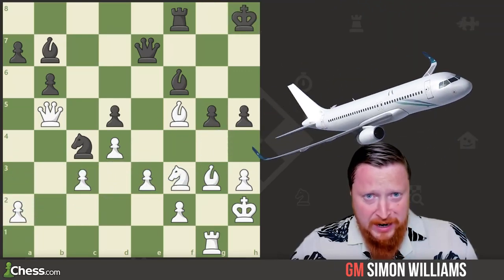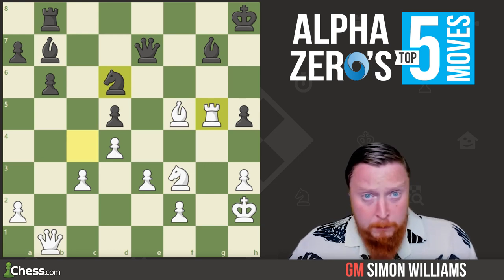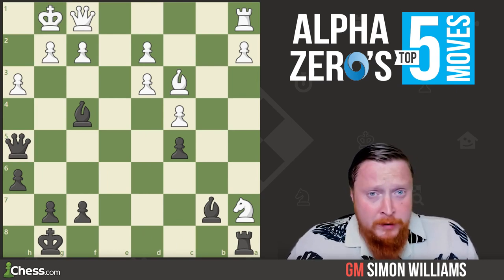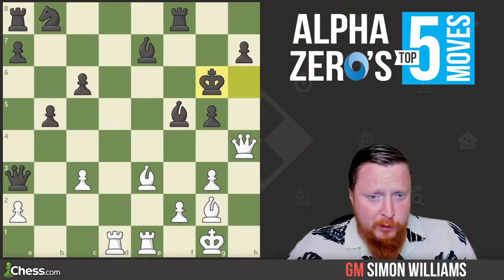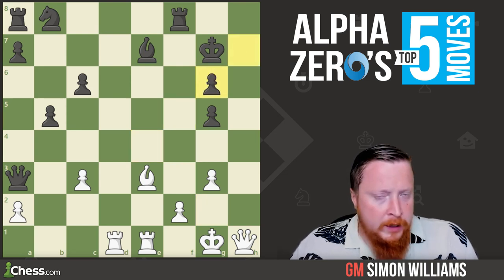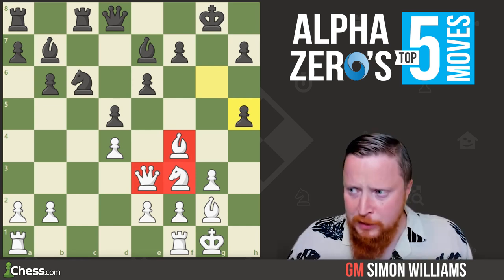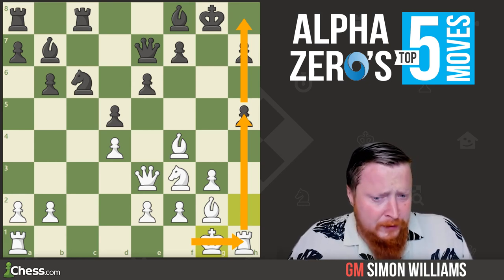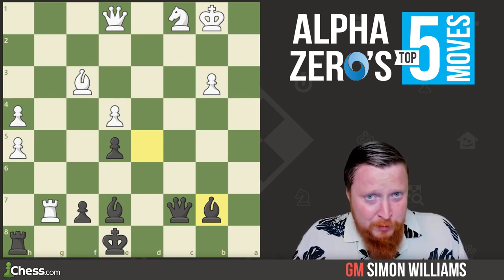Alpha Zero's Top 5 Moves Of All Time!!!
Check out Alpha Zero's Top 5 Moves of All Time in this amazing breakdown by the GingerGM !!!

Video Chapters

0:00 - Start
0:34 - Game #1
3:25 - Game #2
5:36 - Game #3
7:41 - Game #4
9:51 - Game #5